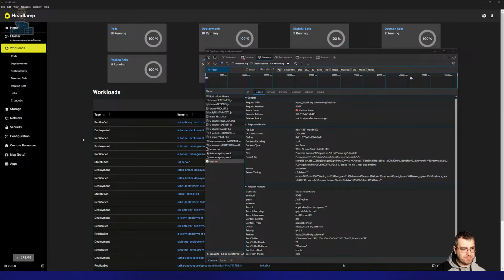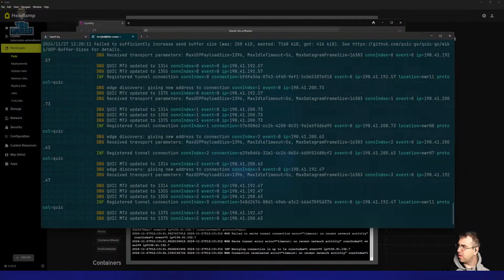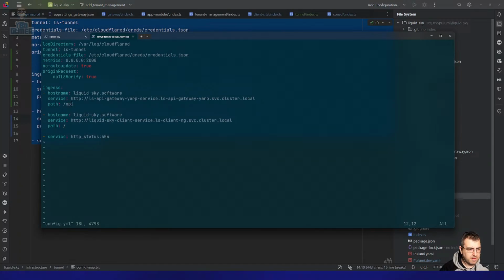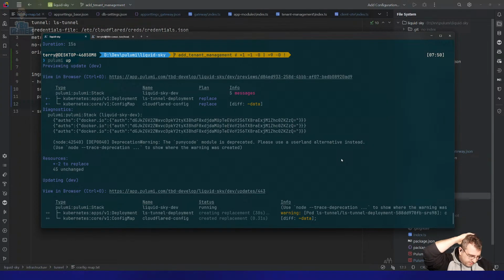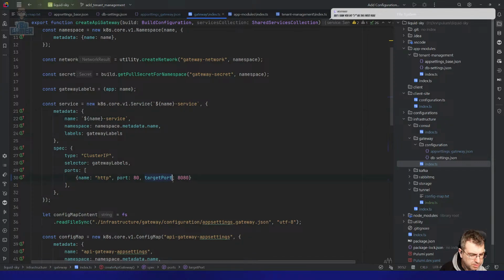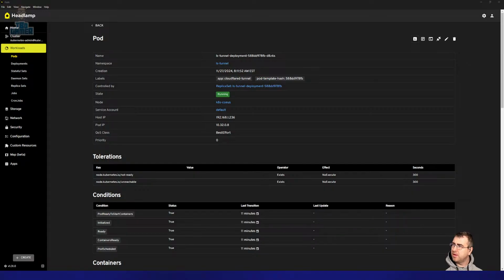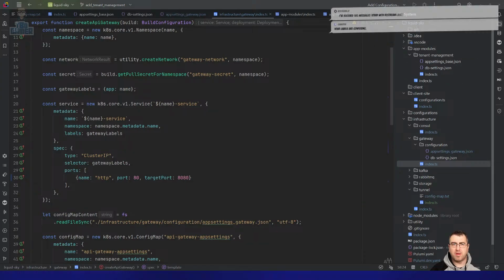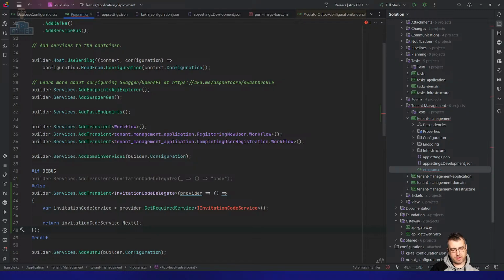Episode 17. Diagnosing Communication Issues (Learning IaC Pulumi and K8S)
The struggles for this project have been difficult since day 1, it's hard not to fall into a loop of making changes getting no results and trying to figure out what you did to undo! However, we've gained understanding, so this will become easier, right? Now, we have a tunnel, a webpage and a 404. How do we diagnose this, how do we resolve this problem? This and more challenges on. TBD Learns IaC

When you're building an application today, deployment is as much of a challenge as the development itself.

This series is going to cover my journey as I learn how to deploy the Liquid Sky application learning how to do Infrastructure as Code with Pulumi, deploying the application to a local Kubernetes box.